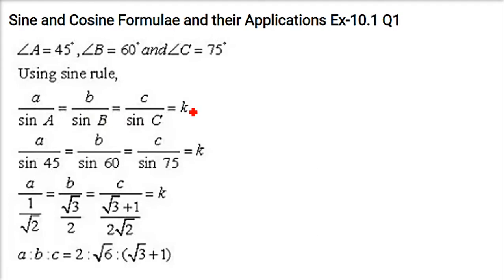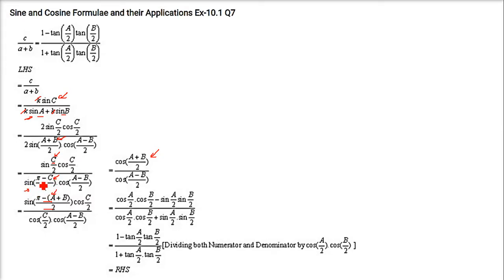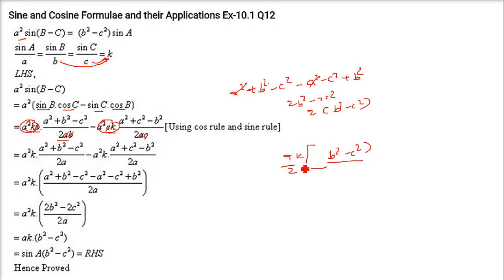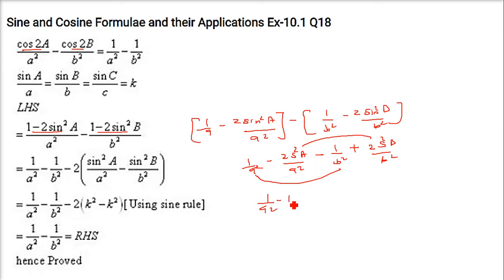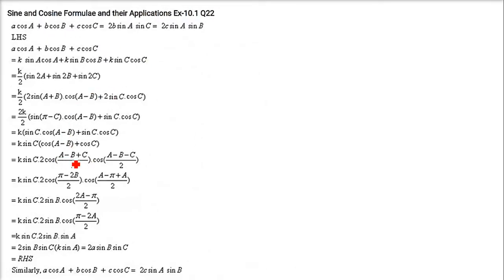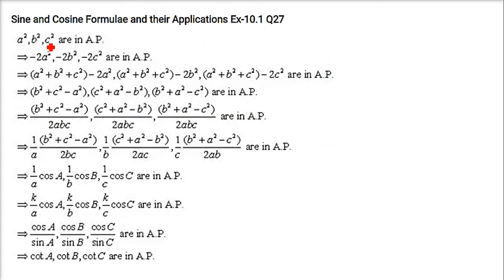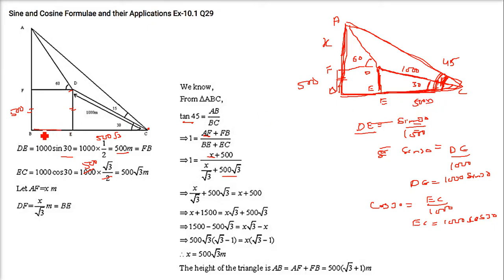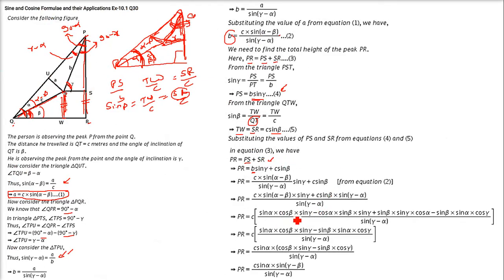RD SHARMA SOLUTIONS CLASS 11 CHAPTER 10 Sine Cosine Formulae Applications Ex 10.1